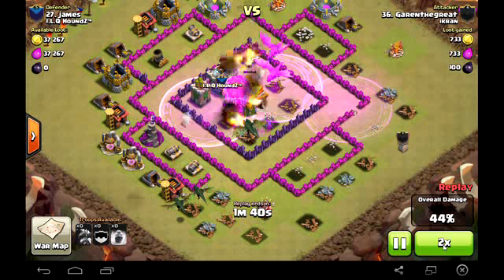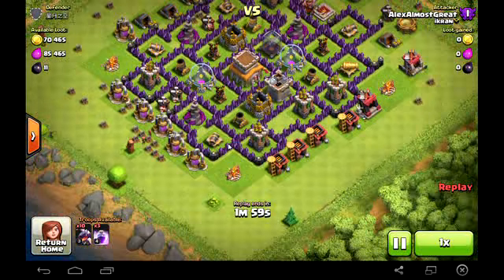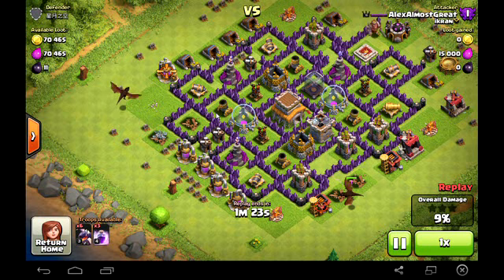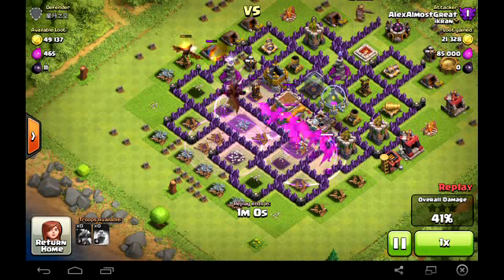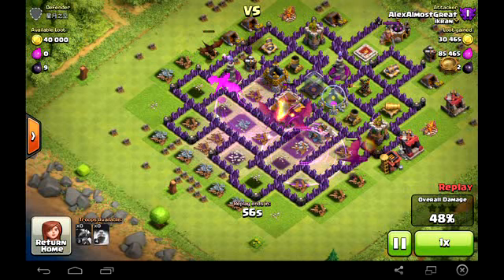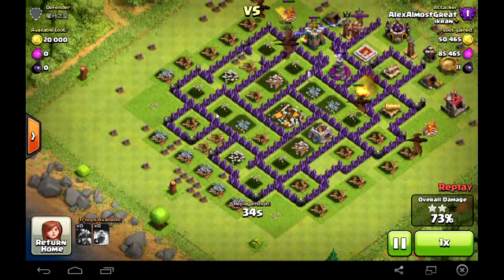HOW TO TRAIN YOUR DRAGON (CLASH OF CLANS)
Hope this helps you to master dragons!